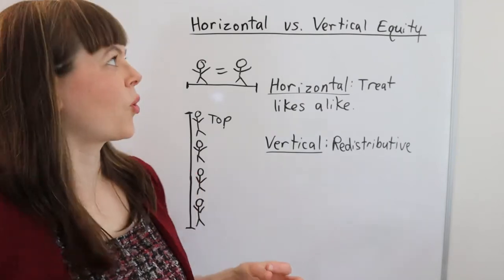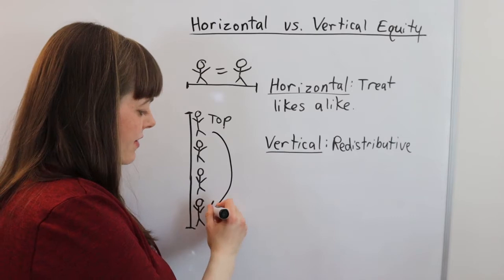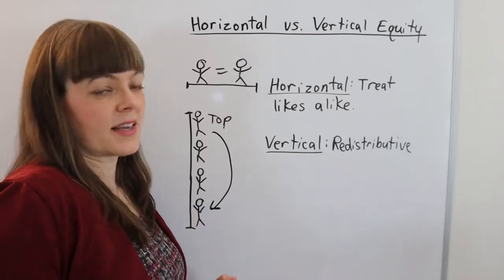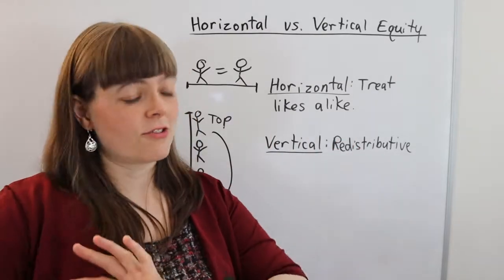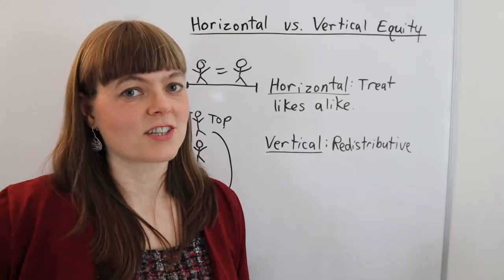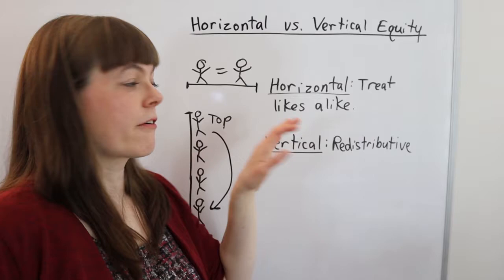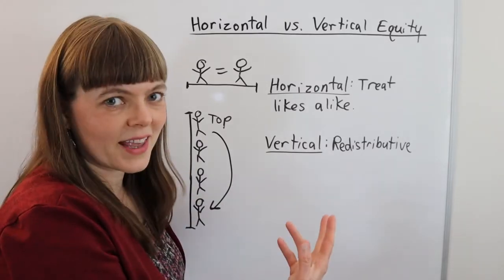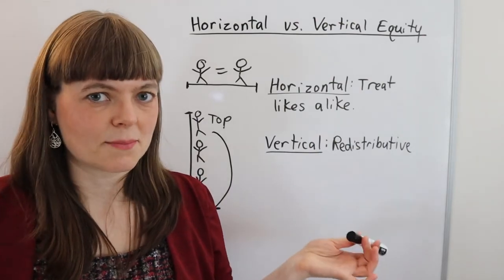Horizontal vs Vertical Equity in Economics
This video explains the difference between horizontal equity and vertical equity, as these terms are used in analyzing policy in economics courses.